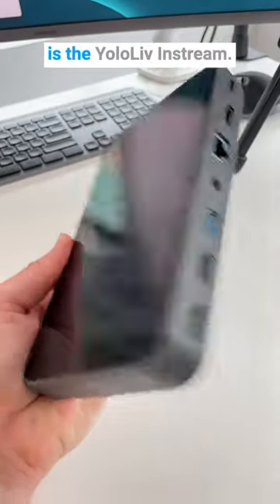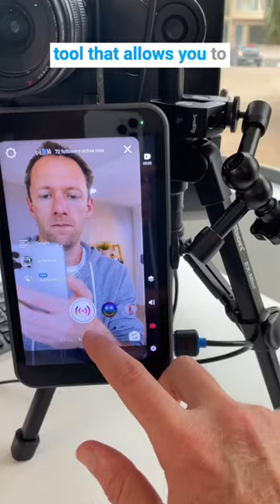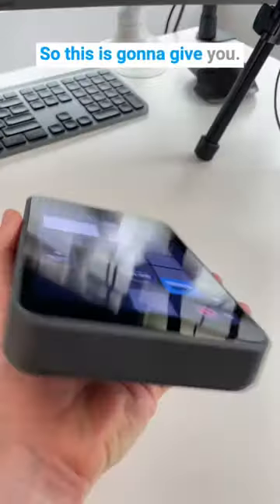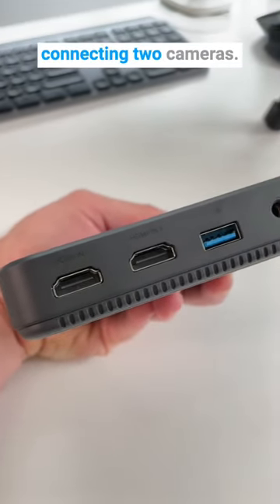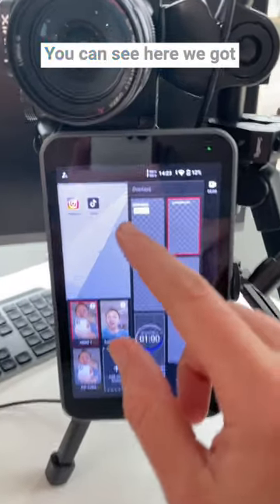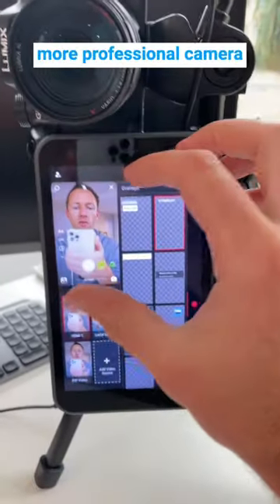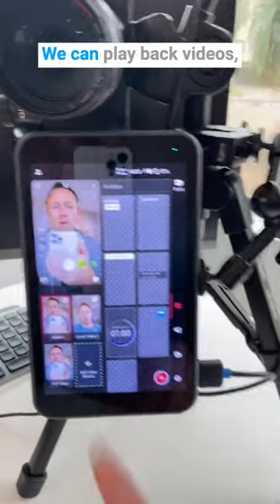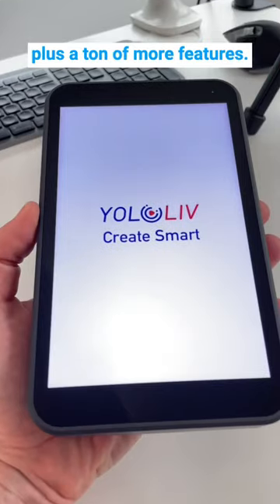Want PRO portrait live streams on Instagram & TikTok? Here's how...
Here’s a quick rundown of YoloLiv’s new Instream 🤩

It’s a portable portrait live streaming tool that lets you go live on TikTok & Instagram using pro cameras (while still being compliant with TOS)!

This product was sent to us for free, we are not being paid and are under no obligations to do this video or any review.

If you found this video useful or you want to see more like this, give it a like 👍